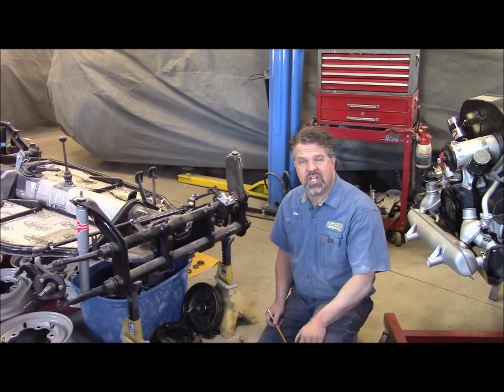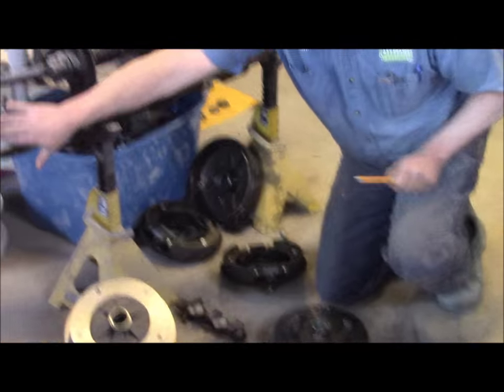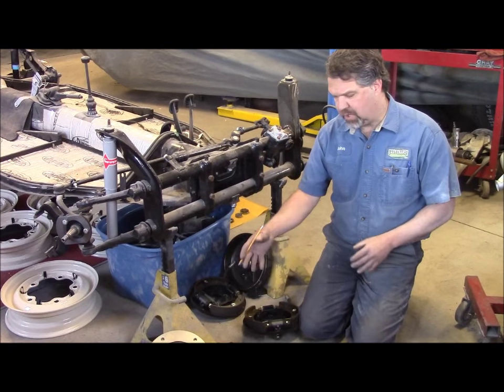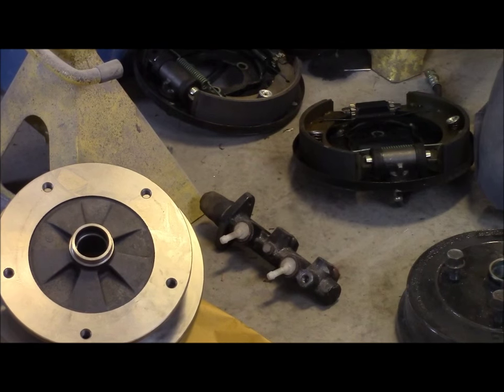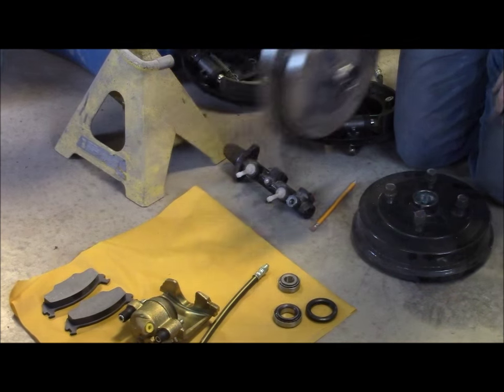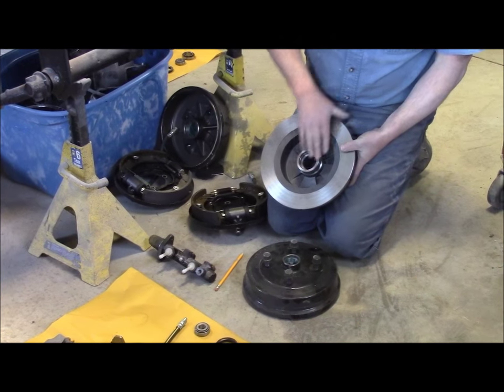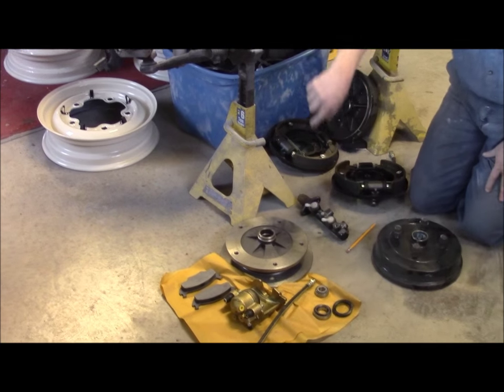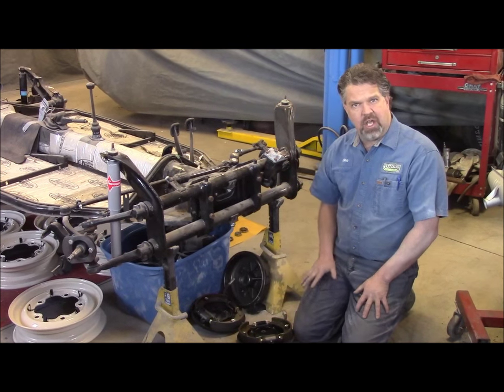Classic VW Bug Disc Brake Conversion Part 1, lastchanceautorestore.com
This short video shows and explains how to convert your standard drum brakes to disc brakes on a Classic VW Beetle.